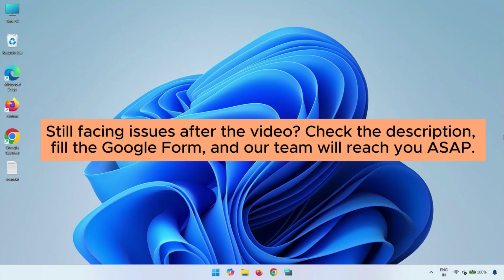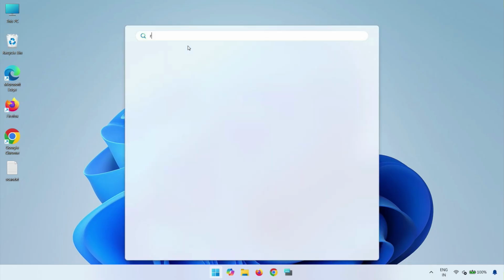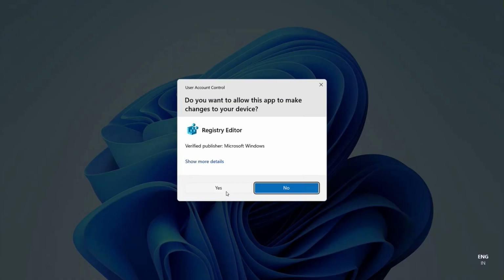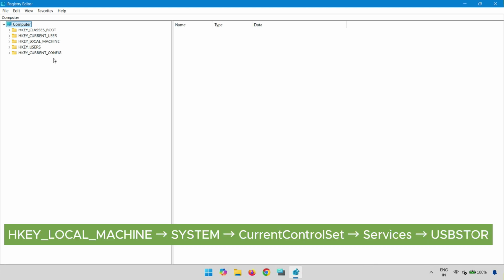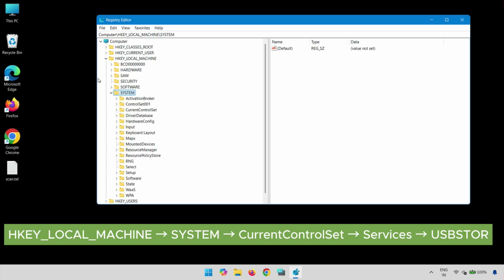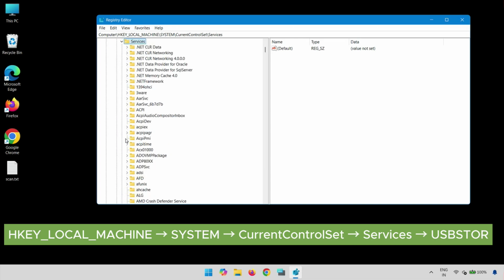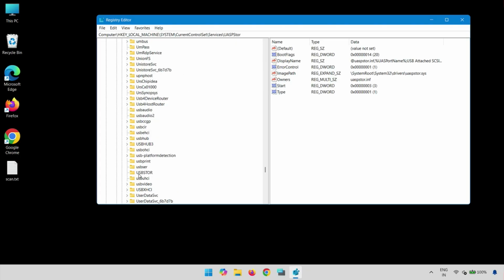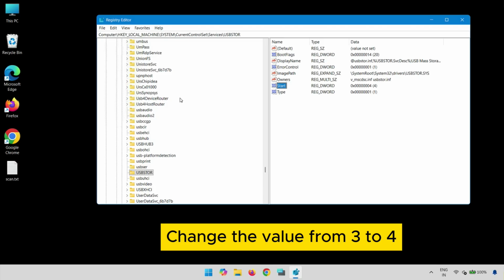Disable USB Ports Permanently Without Software (Windows 10/11)